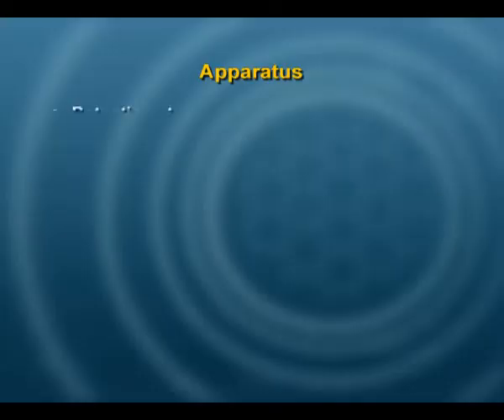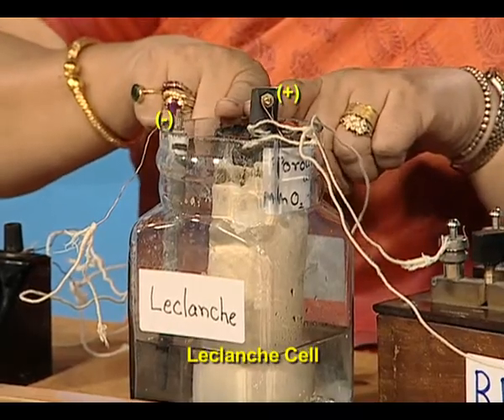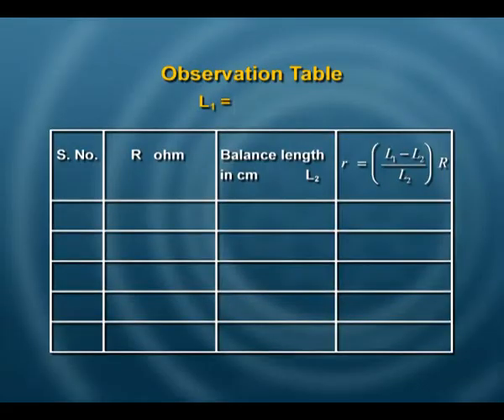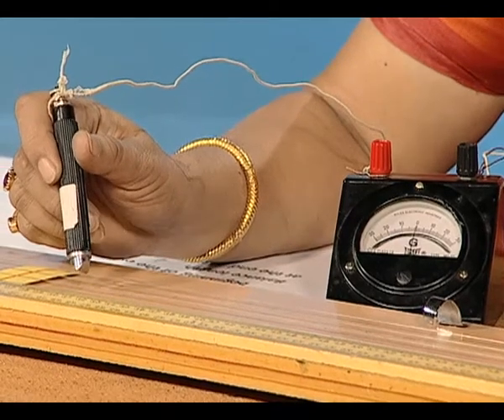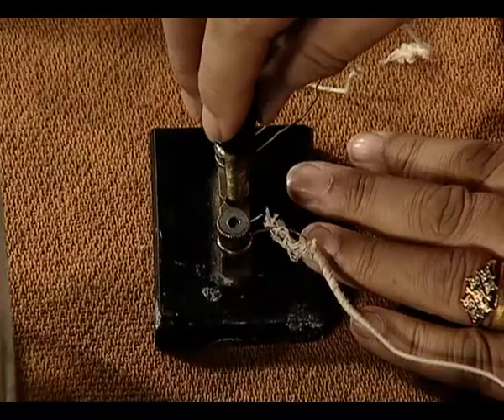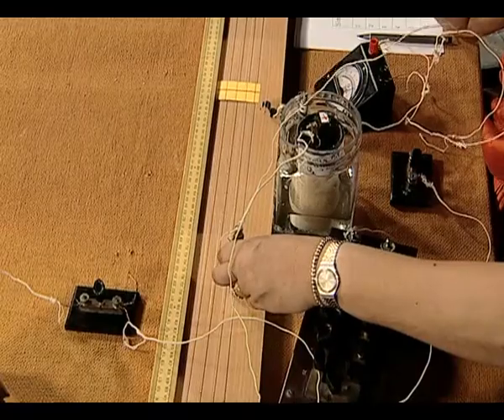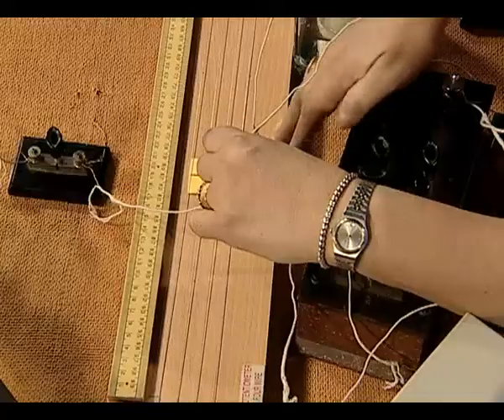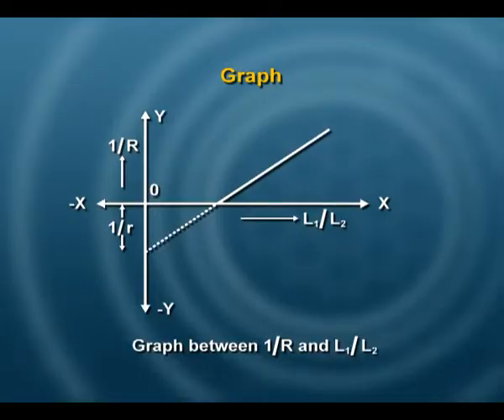Current Electricity 113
This is an episode from Current Electricity series; covers method to determine the internal resistance of a given primary cell (leclanche cell) using a potentiometer, explains the circuit connection, the use of keys, the shunt circuit, taking observations, using observations to calculate the internal resistance, graph between 1/R and 1/l, it suggests project work